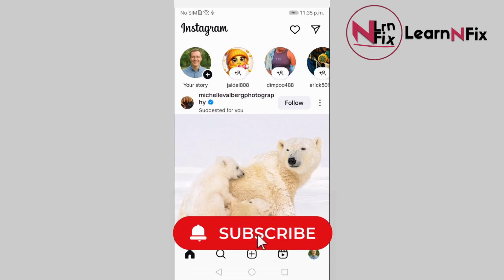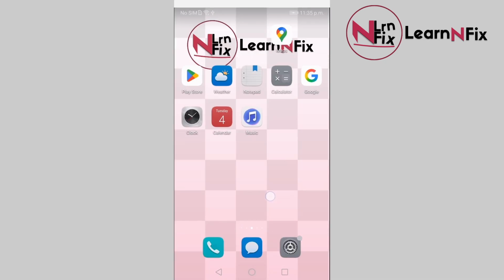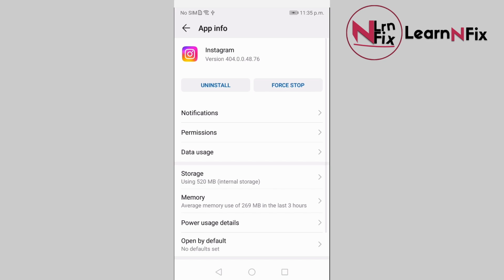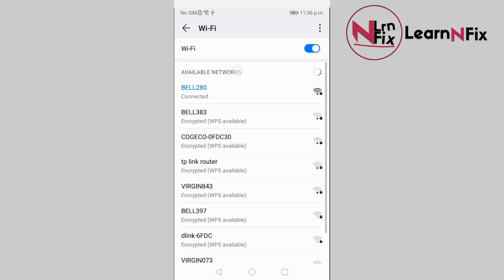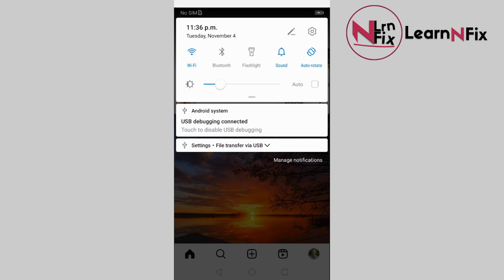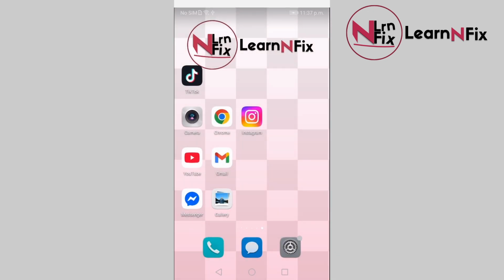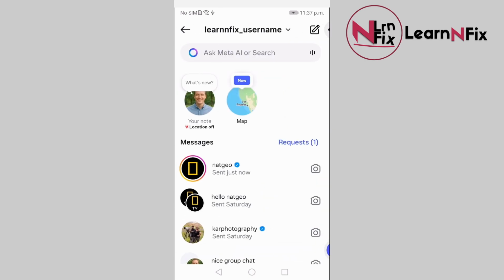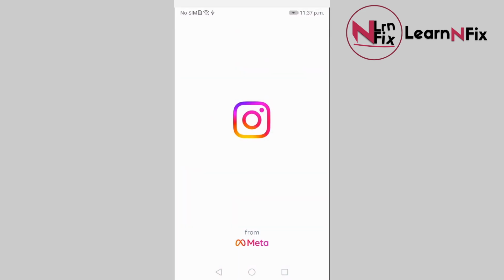How to Fix Voice Message Not Working in Instagram (2025)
How to Fix Instagram Voice Message Not Working (2025)
Can't send or play voice messages on Instagram? This fix checks mic access, app version, and storage permissions. Support Me ❤️❤️❤️